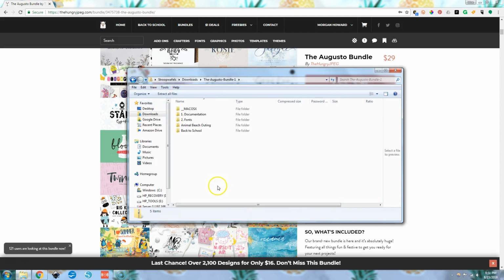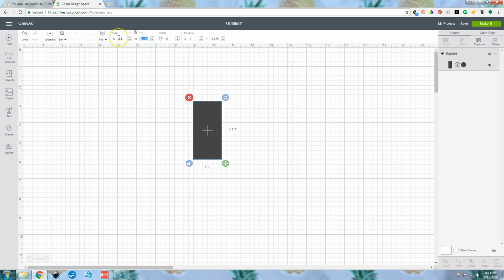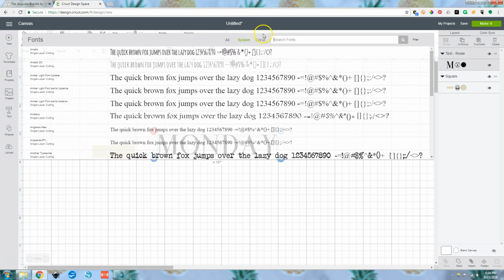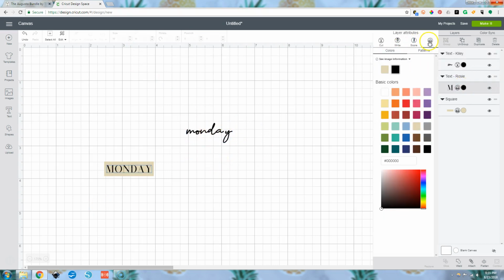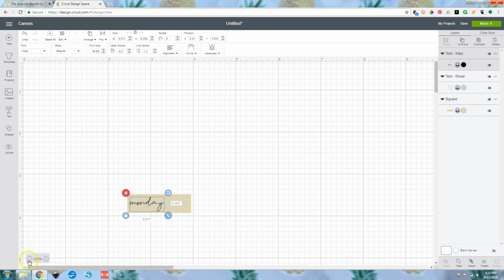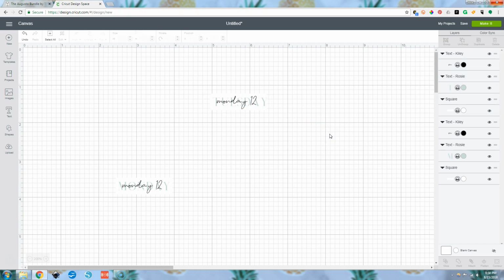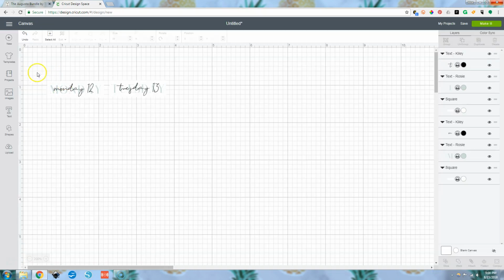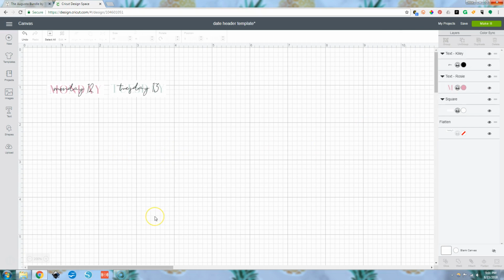Cricut Explore Tutorial // How to Make Layered Font Date Headers in Cricut Design Space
Today's video is all about how to make some fun & creative date headers for your planner!  This is designed for the Erin Condren planner but feel free to customize the sizes to fit your planner.  We'll be using two fonts - one serif font and one hand written font - to create a layered look to this project by using two complementary fonts.

Thanks so much to The Hungry Jpeg for sending me this bundle to design with!

Want to just pick up the fonts mentioned in the video?  Here they are

Purchase a Cricut Explore

My !! New !! Cricut Group exclusively for Printable Stickers ready to cut with your Cricut Explore!

My favorite Sticker Paper